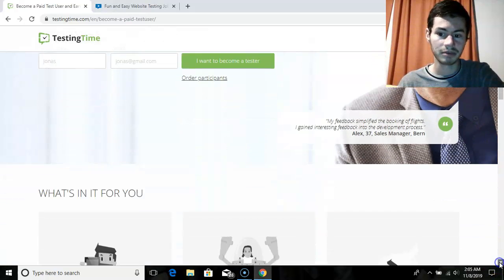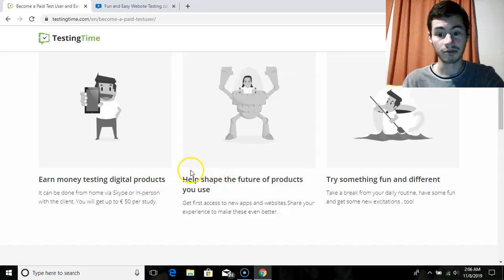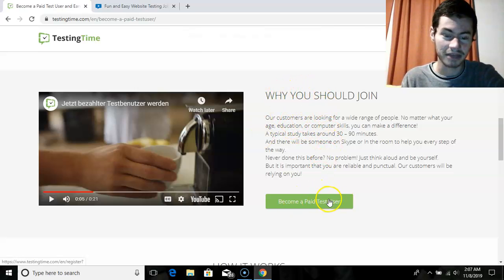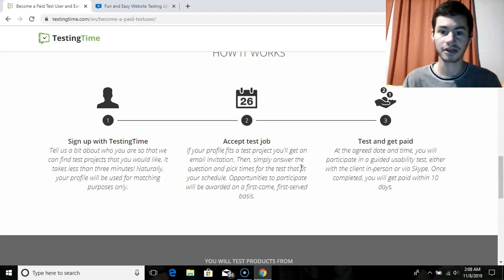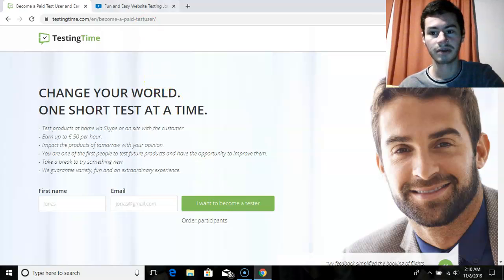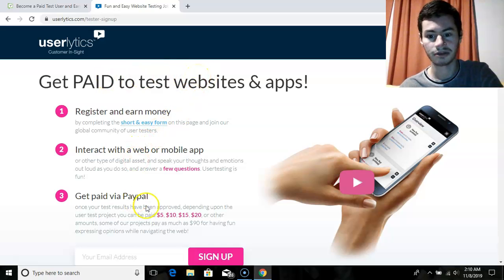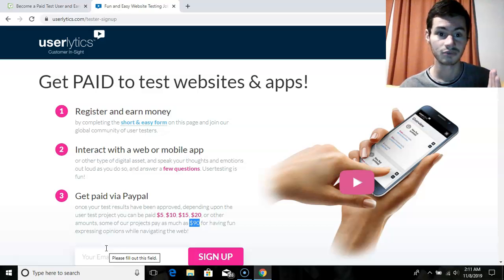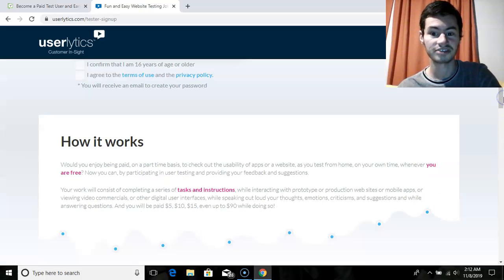Make $60 Per Hour By Testing Products Online? Here's How!